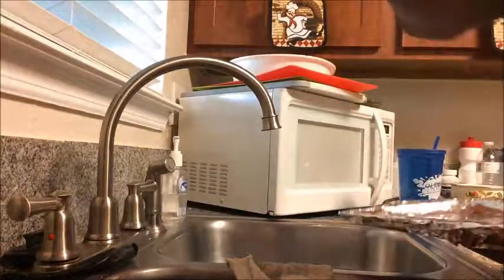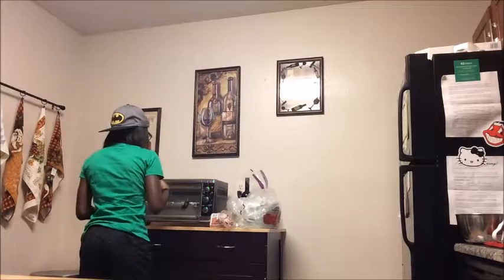Cooking Pizza Rolls and Fries